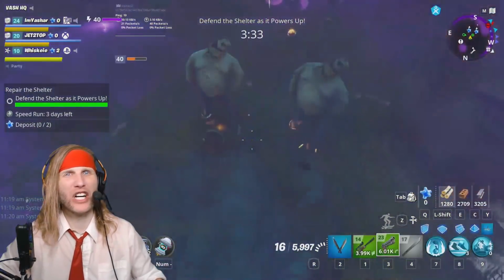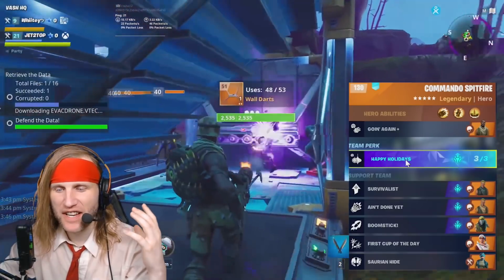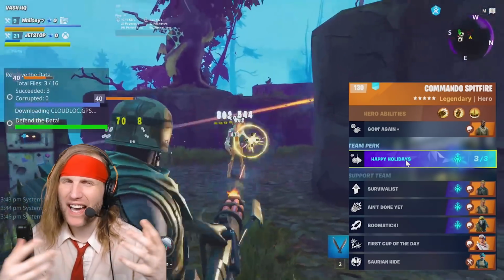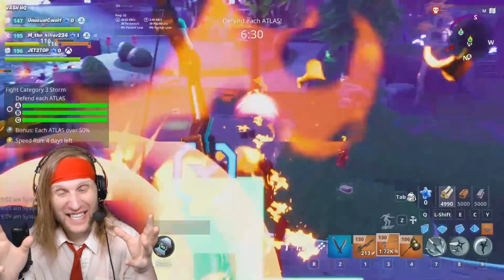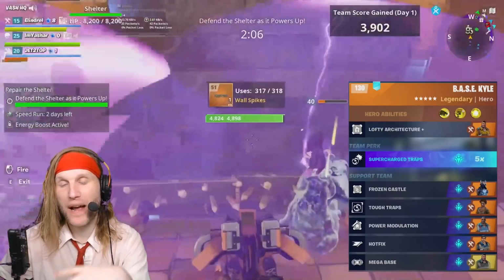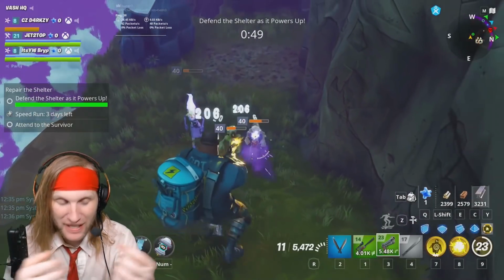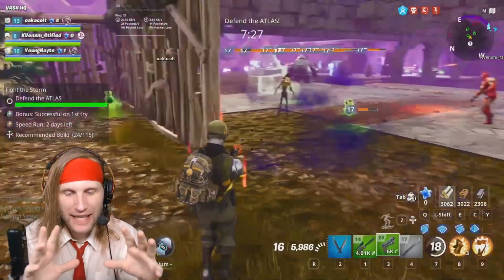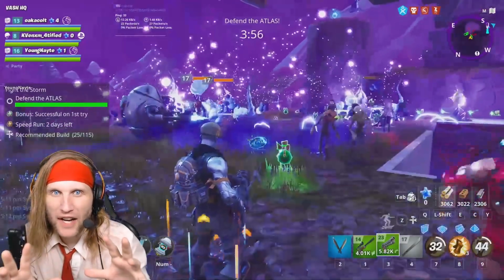Best Hero Loadouts for Ventures! | Fortnite Save the World | TeamVASH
In this video I share the top 8 hero loadouts for ventures in Fortnite Save the World

01:26 Enforcer Grizzly
03:59 Commando Spitfire
06:18 Paleo Luna
09:53 Stoneheart Farrah
13:38 B.A.S.E Kyle
15:19 Power Base Knox
18:14 Ice King
20:12 Diecast Jonesy

Get Instant Daily Fortnite Save the World News Straight to your Inbox! Meags will let you know where all the Vbuck and Mythic Lead Survivor Missions are everyday at 5 PM PT (Mission Rollover)

Want to see the Fortnite Love Wars Animation? See all parts by watching each Stonewood video's intro:

STREAM

Wanna play with me? We play with our viewers 14 hours a day

VASH's SCHEDULE: 7 AM PT - 9 PM PT
MEAGS' SCHEULE: 12:00 PM PT - 10:30 PM PT

LINKS

We highly recommend Transferwise for converting currencies or receiving income in multiple currencies. You can open local bank accounts in countries around the world and convert at the current exchange rate for a small fee. It's way cheaper than using banks to convert currencies.

For you:
+ If you use our link you can do an international transfer of up to CAD $800 (or your equivalent currency) for free.

For us:
+ Every 3 people who sign up with our link and transfer over $300, Transferwise sends us CAD $75.